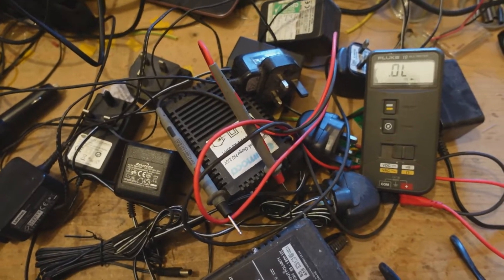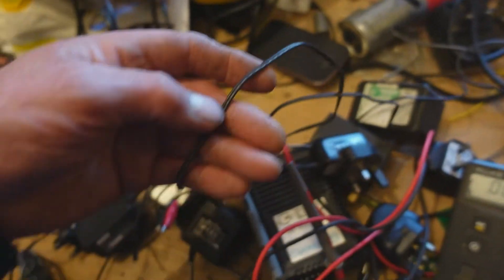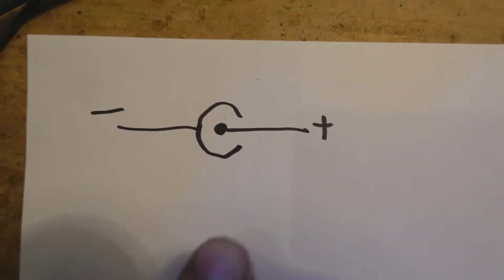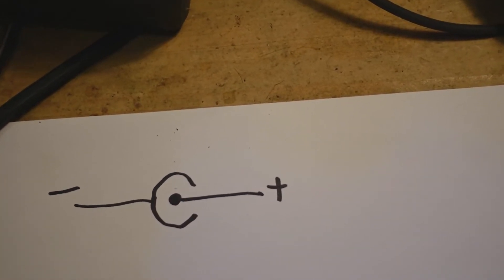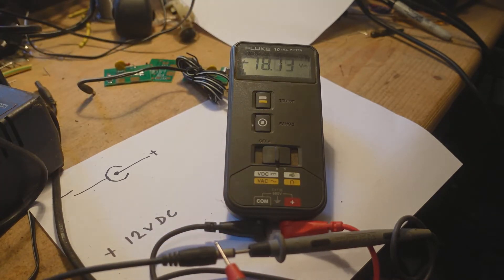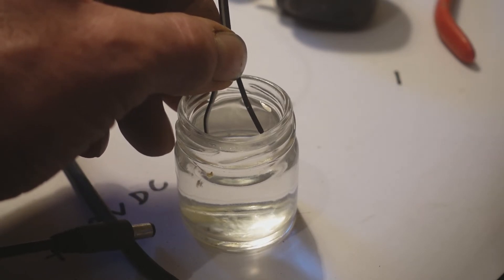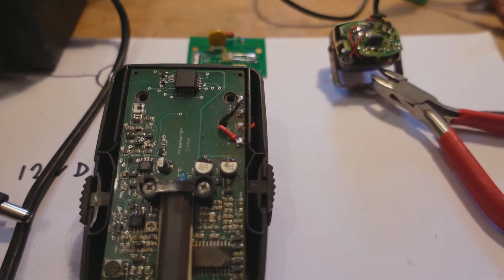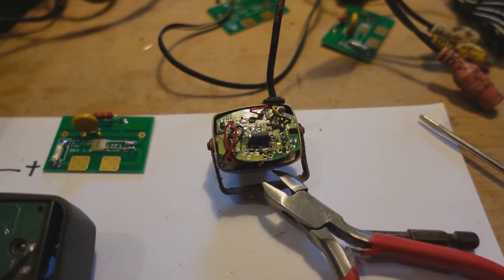Polarity of DC power supplies & appliances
How to check the polarity of DC power supplies and gadgets including a handy test without a multi-meter